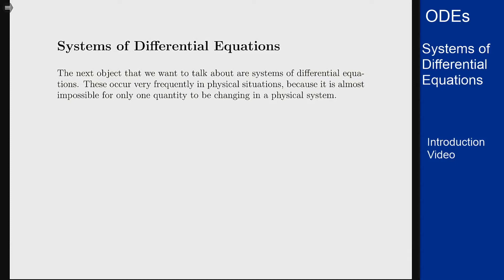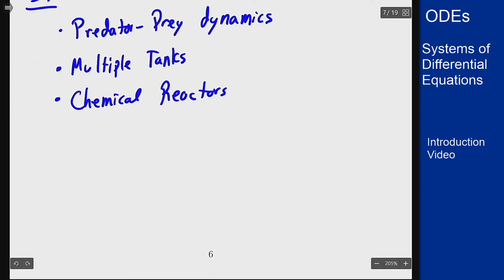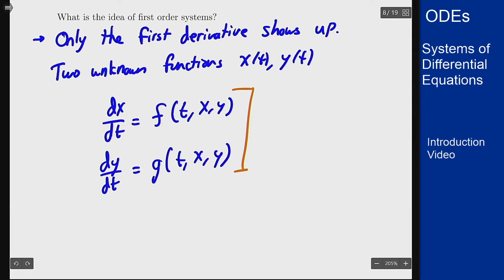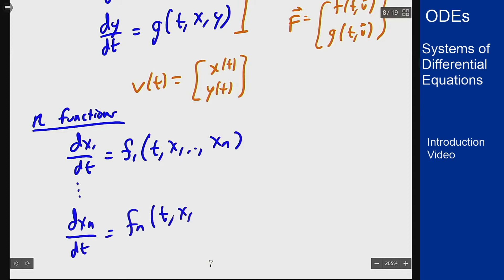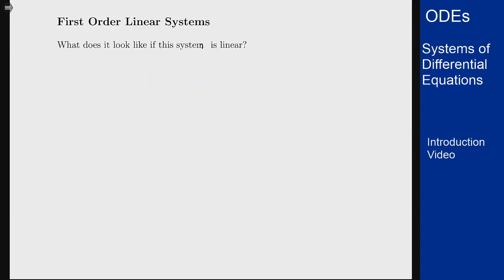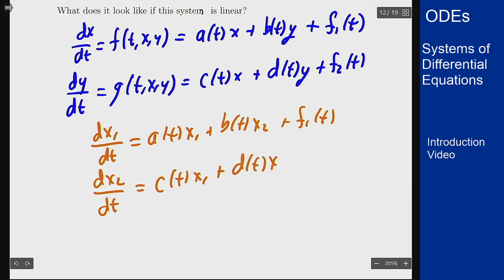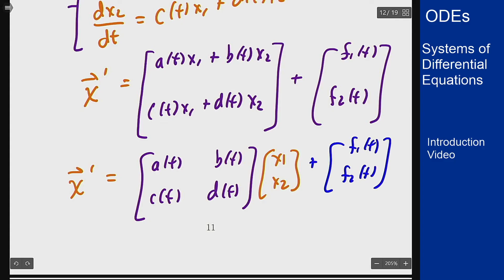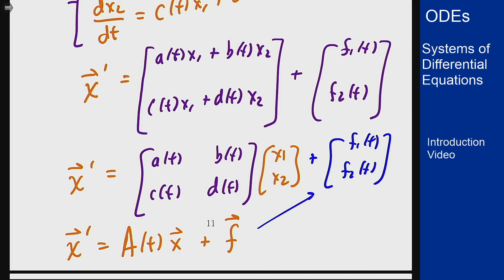Differential Equations - Intro Video - Systems of Differential Equations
Video introducing the concept of systems of differential equations, showing what they are and how linear systems can be written in matrix form.